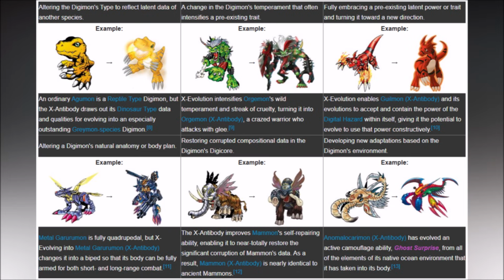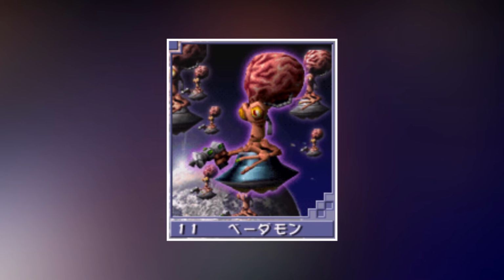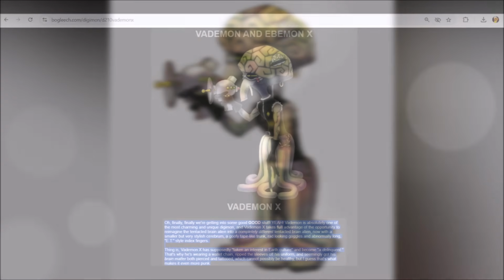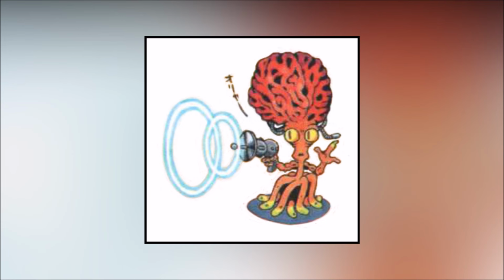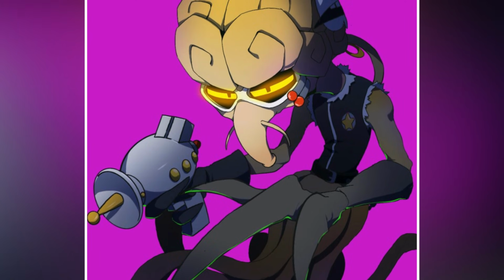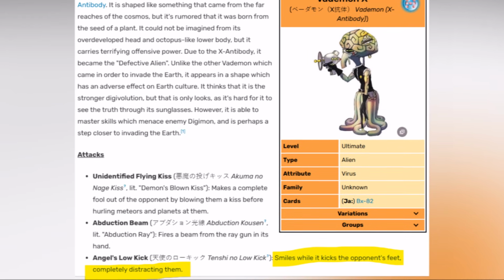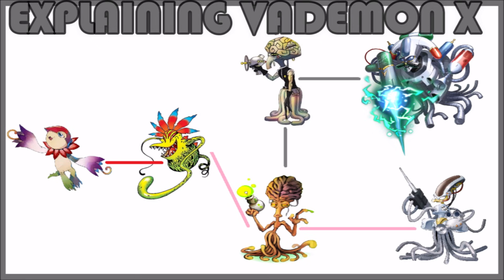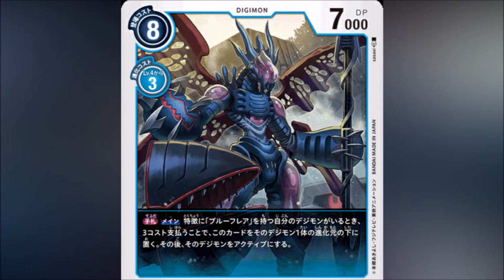Explaining Digimon: VADEMON X DIGIVOLUTION LINE [X-Antibody #5]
Let us continue with the Vademon line! This time, we're going to take a look at its X-Evolution though! Meaning Vademon X and Ebemon X. I would say that I really like them! Mostly because they are aliens, which links them to Cyberdramon (another Digimon I really like).